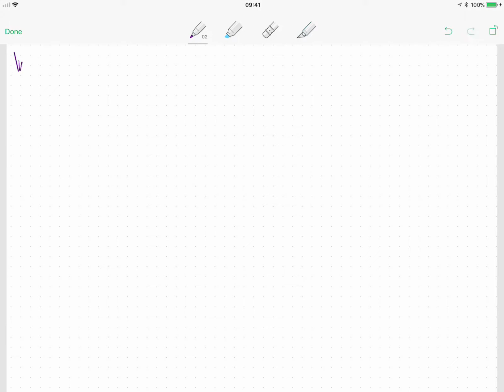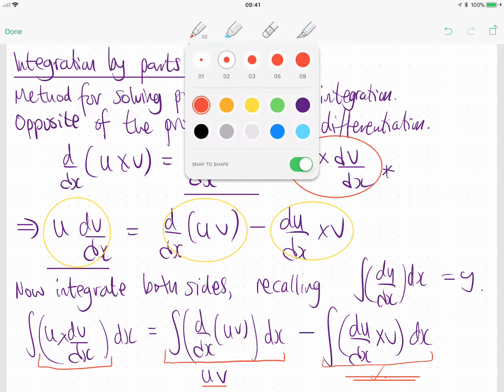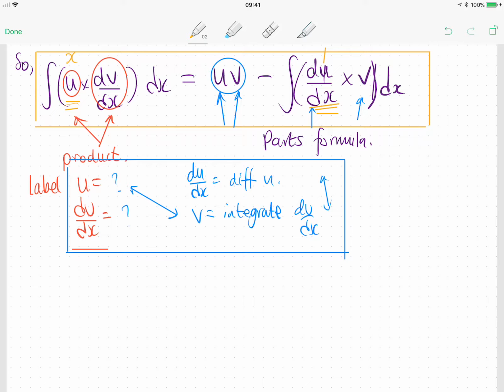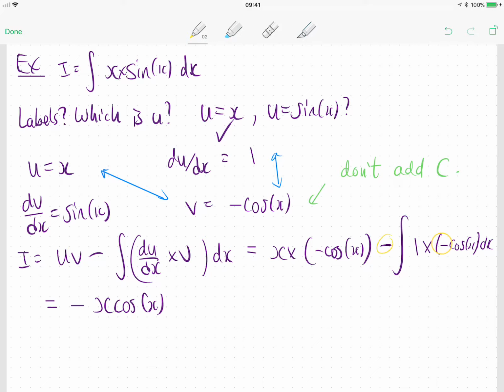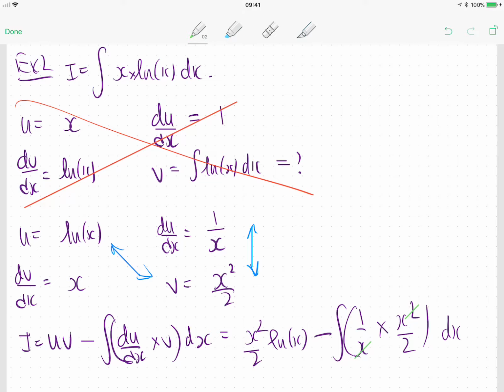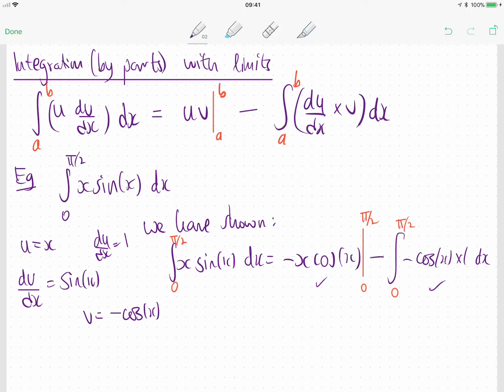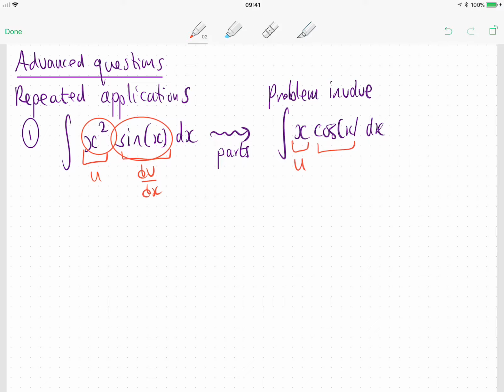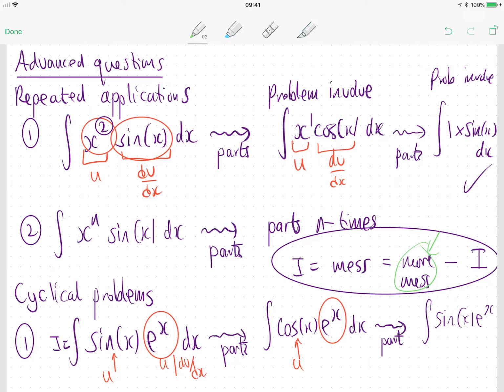~~L E C T U R E~~| Integration | Parts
In this lecture I discuss integration by parts.